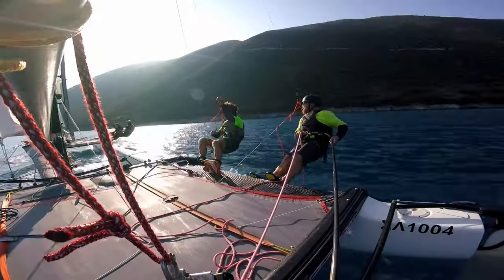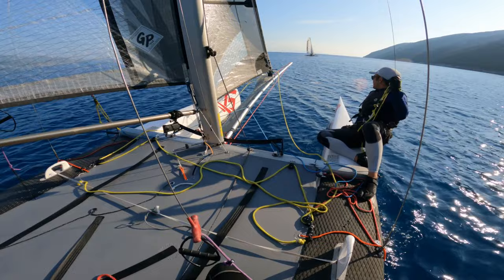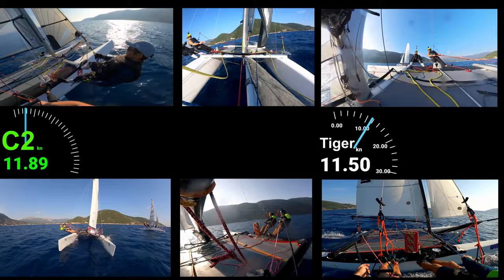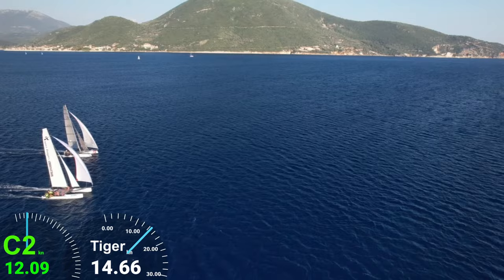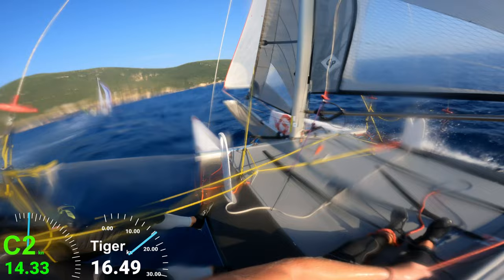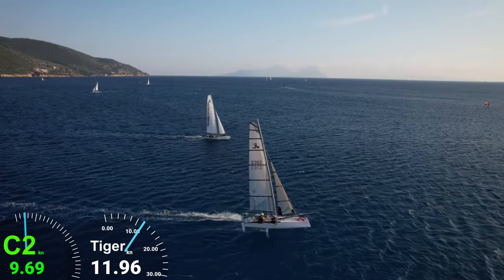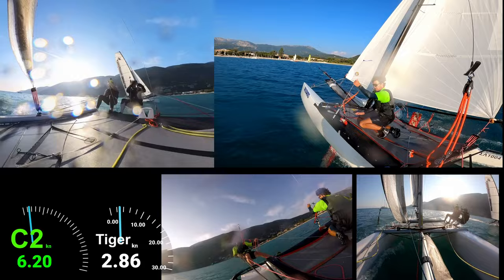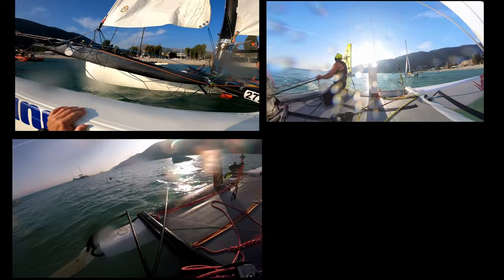WHICH IS FASTER? Hobie Tiger or Goodall Design C2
⛵️Instagram NOT THE RESULTS I'D EXPECTED, 7 x Multicam action from this battle royal between the Goodall Design C2 and the Hobie Tiger F18 catamaran.
The Hobie Tiger is a much older design but built to handle anything that comes in it's path, the most successful Formula 18 catamaran of all time.
The C2 is a modern cutting edge, state of the art racing formula 18 catamaran, a proven winner on the race course in more recent times.

Whirlwind sails - let Chip know where you heard about Whirlwind. Thanks.